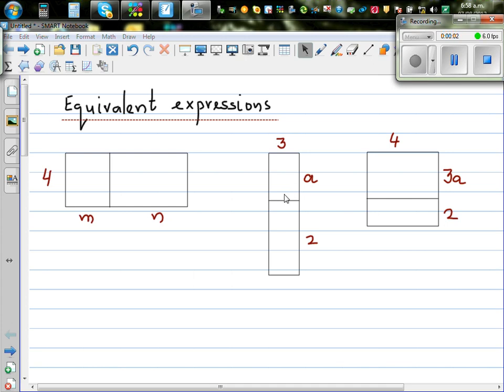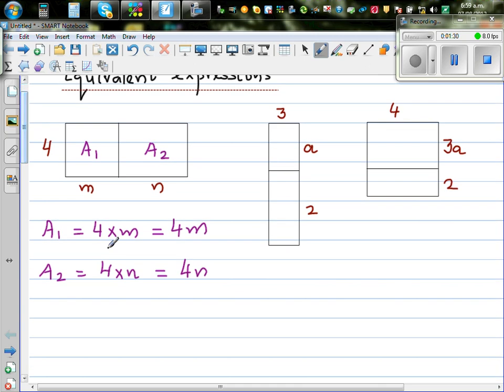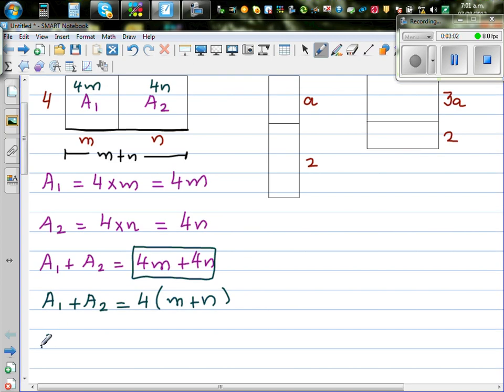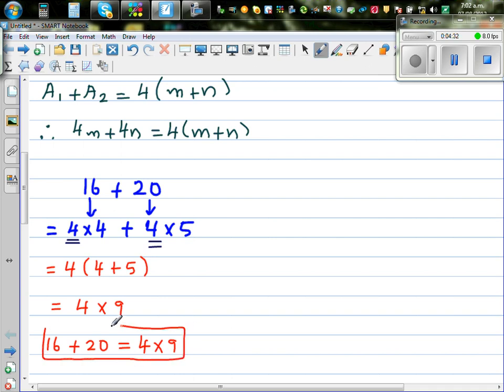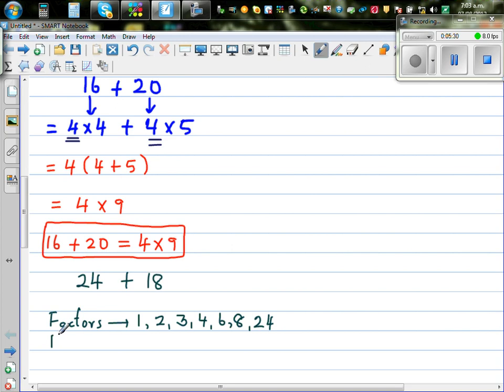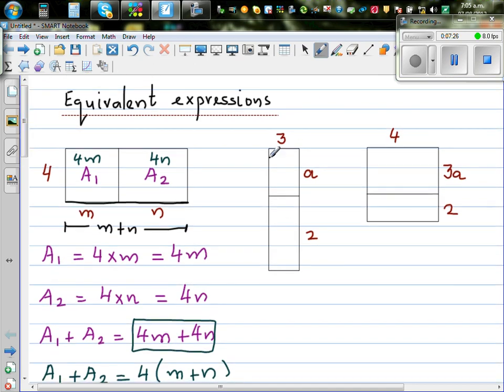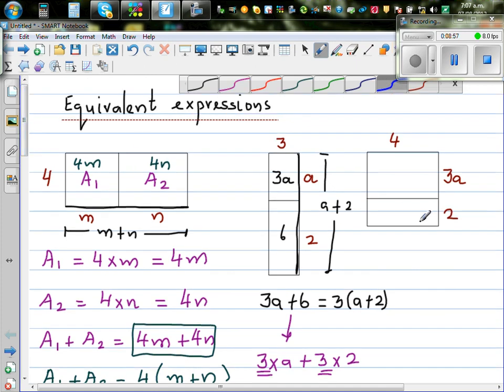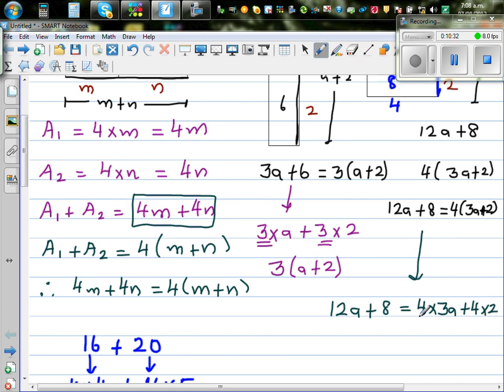Equivalent algebraic expressions